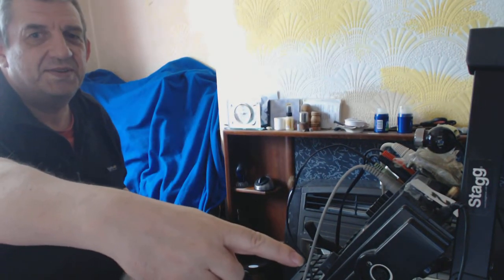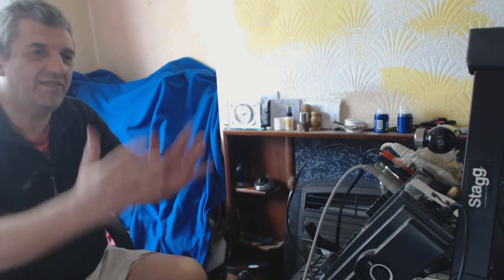Boiling Harmonicas In A Pan